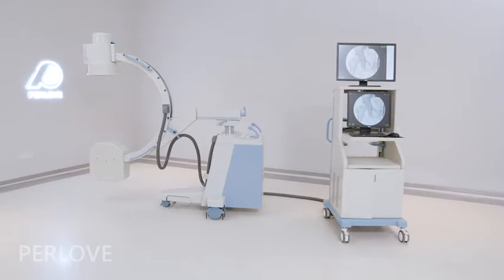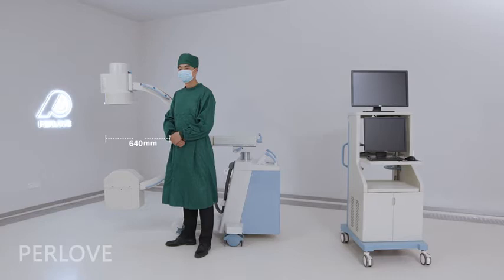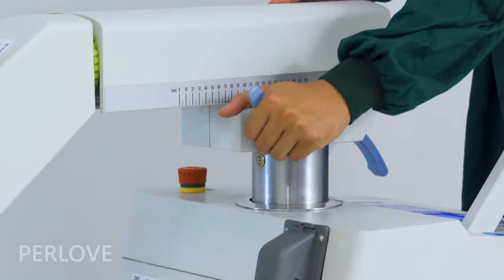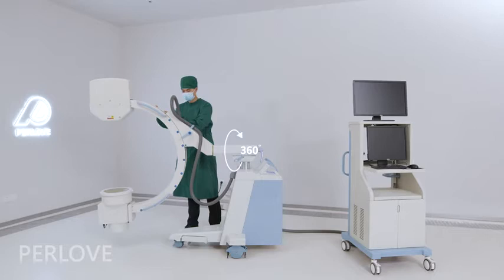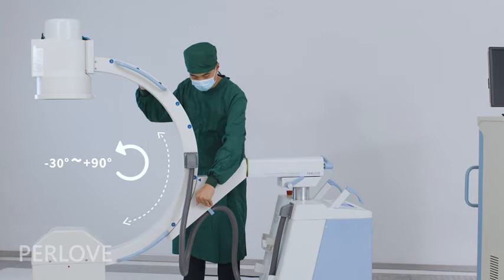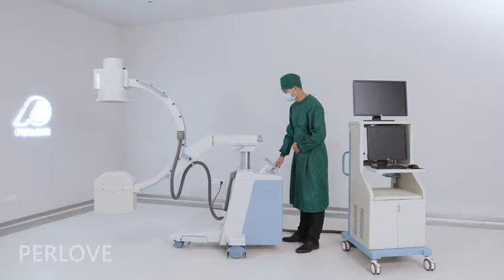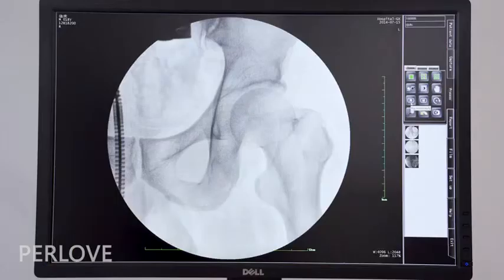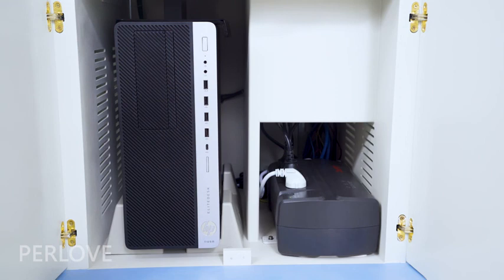fluoroscopy x-ray machine C-arm